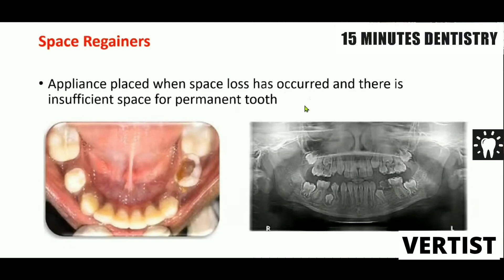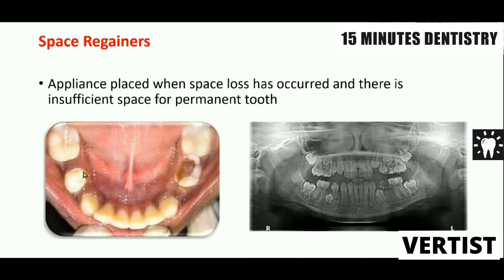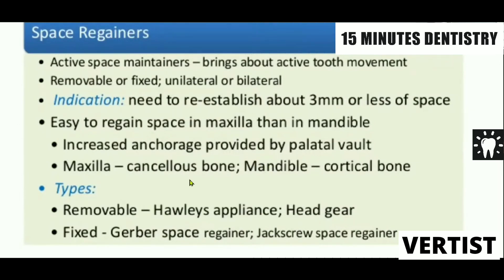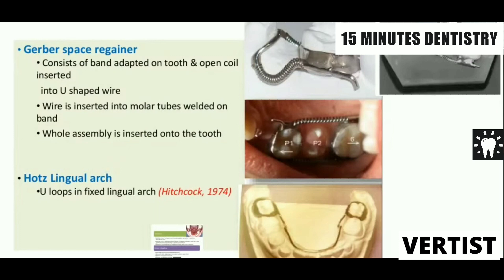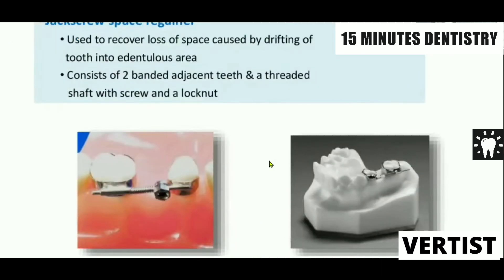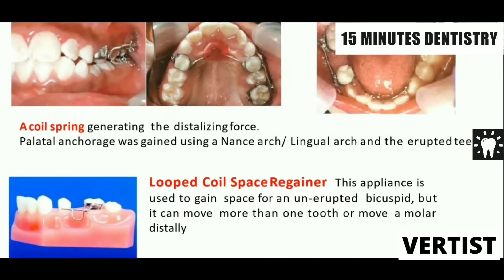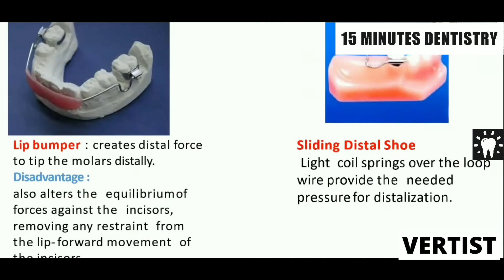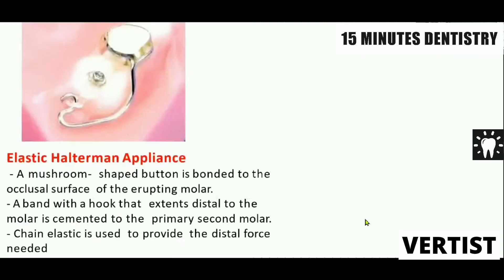Types of Gerber Space Regainer | Jackscrew | Finger Spring | Indications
Space Regainers | Indications | Types | Gerber | Jackscrew | Lipbumper | Slingshot | Paediatric and Preventive Dentistry I Final Year BDS | 15-Minute Dentistry

Contents
0:00 Space Regainers
1:10 Indications / Types
2:15 Gerber / Hotz / Lingual Arch
4:27 Jackscrew
4:55 Loopcoil / Coil Spring
5:40 Lip Bumper / Sliding / Distal Shoe
6:40 Elastic Hatterman Appliance
7:42 Ectopic Spring Distalizer  / Lower Lingual Arch
8:19 Removable Space Regainers
9:16 Screw Type
9:55 Finger Spring

VerTist